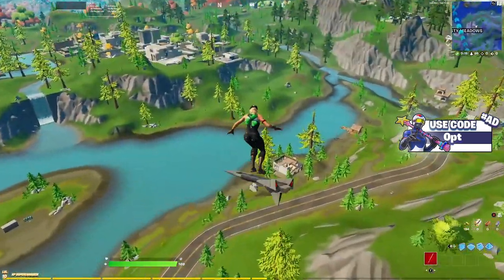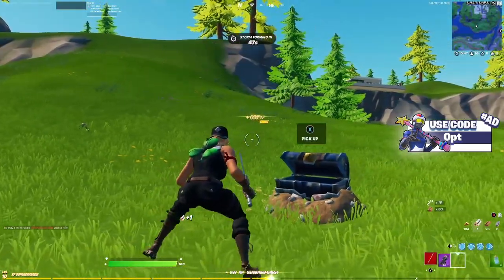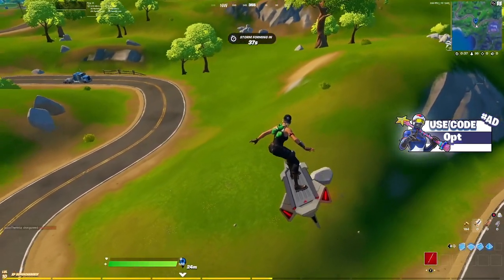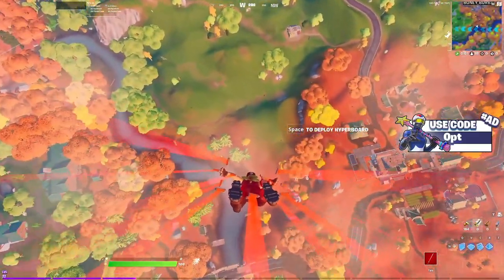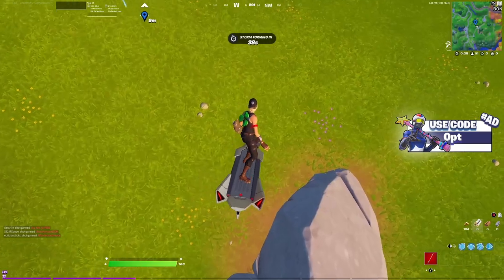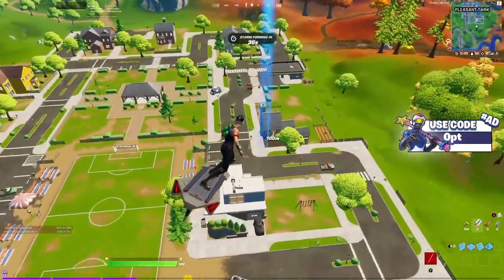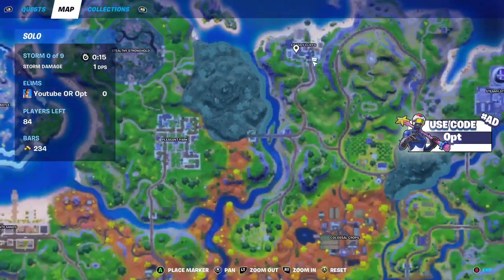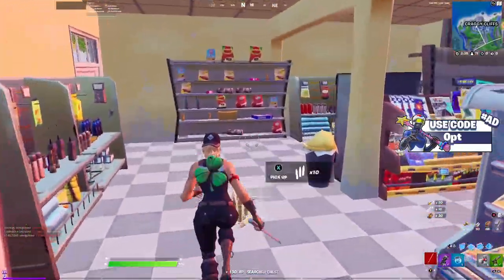All 20 *NEW* Bunker Chest Locations + What They Give You! (Fortnite Season 6 Update!)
💖 USE MY CODE "opt" in the Fortnite item shop